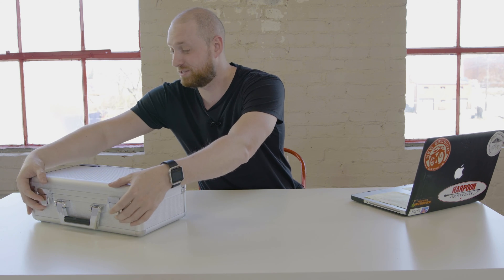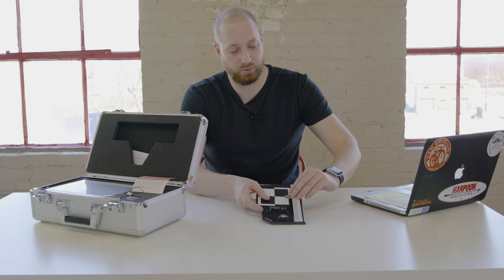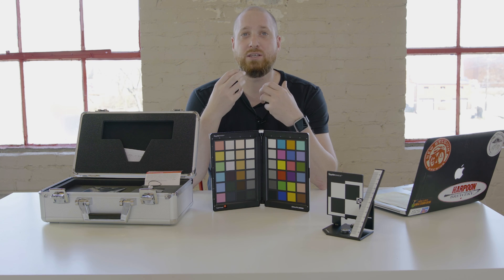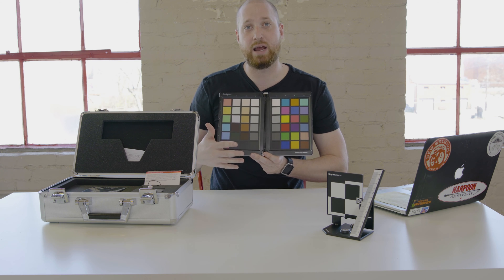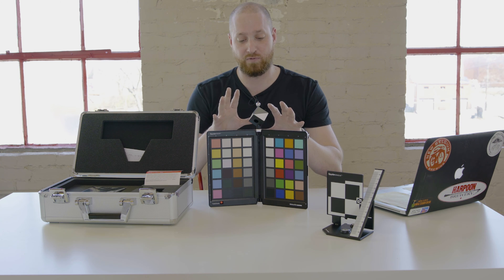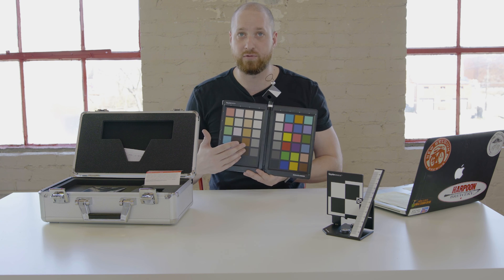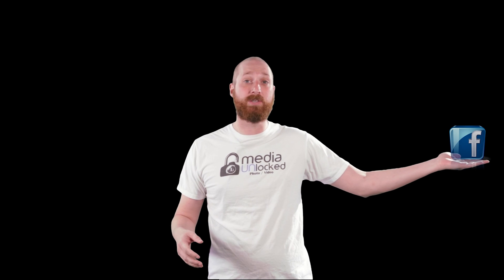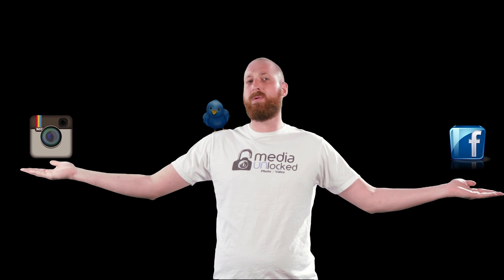Spyder5CAPTURE PRO Bundle by DataColor Review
Check out the  Spyder5CAPTURE PRO bundle by Datacolor. Its time to take your color control to the next level. With this kit you can calibrate your monitor to get accurate color. You can use the SpyderCHECKR on shoots so you always get your white balance and black/ white levels correct. Is your lens not tack sharp with the Datacolor SpyderLENSCAL it can now be fixed. This kit is a must for any pro photographer.